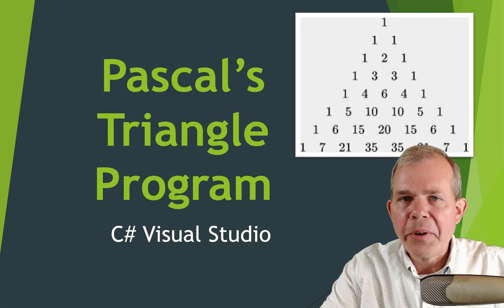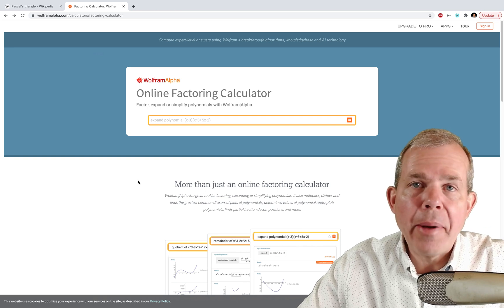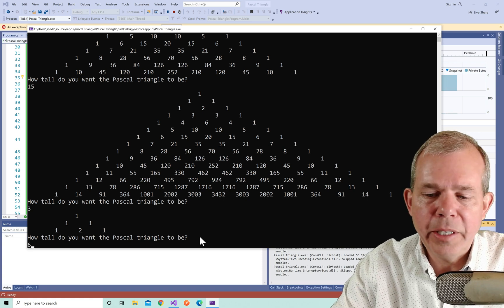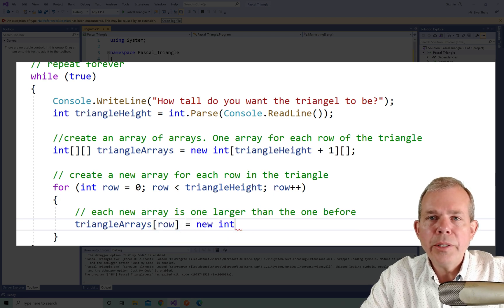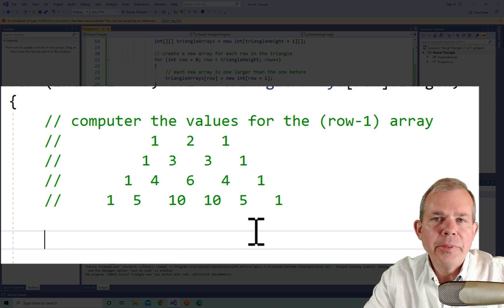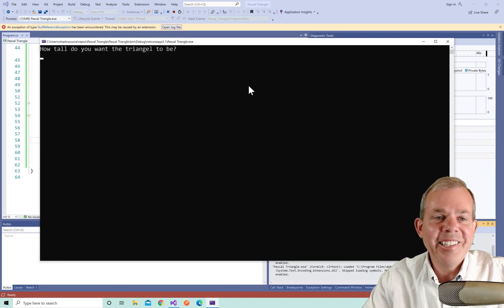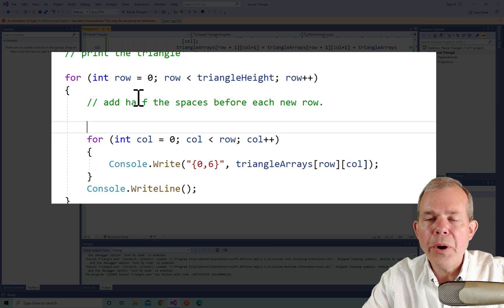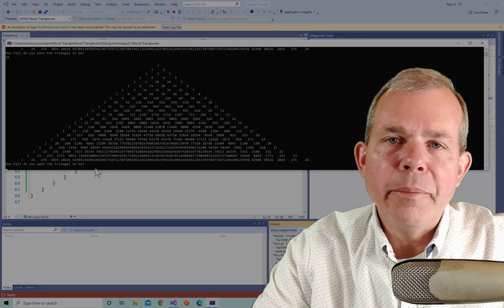Pascals Triangle Program in C#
Program Pascal's triangle using C#.  Example of using arrays and for loops to print a Pascal triangle pyramid.

Index
0:00 Introduction
0:44 What is Pascal's Triangle?
1:30 Why does Pascal's triangle matter?
3:50 Preview of the program we are going to code
4:30 Get user input
5:00 Create a jagged array
6:20 Fill the arrays with calculated values
9:40 Print the triangle